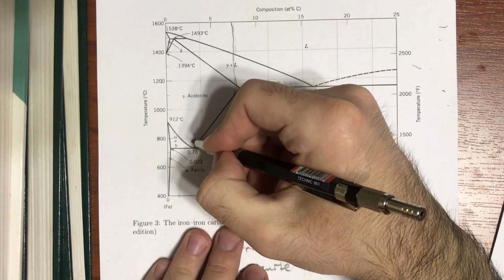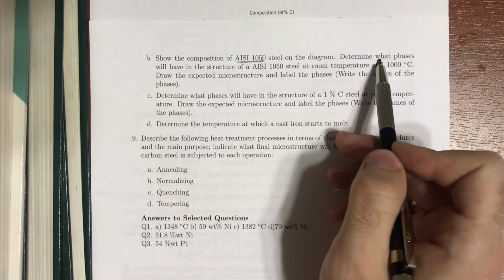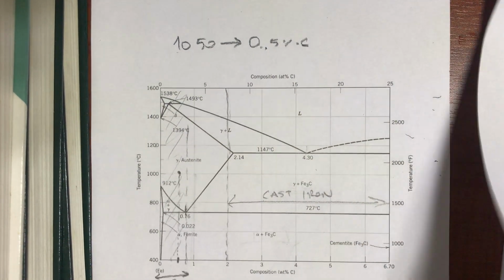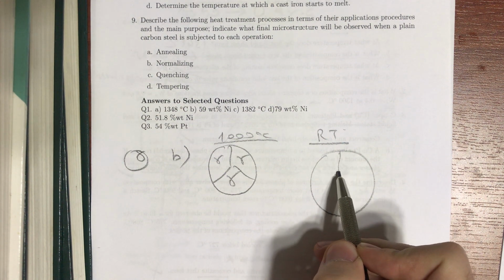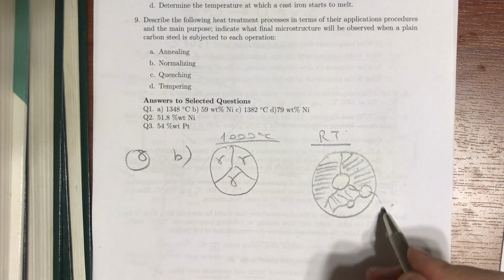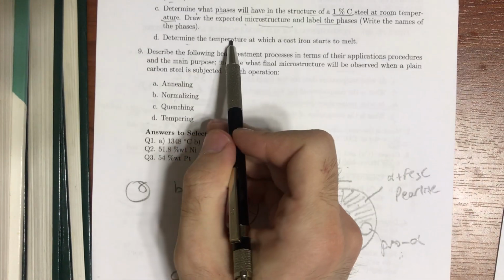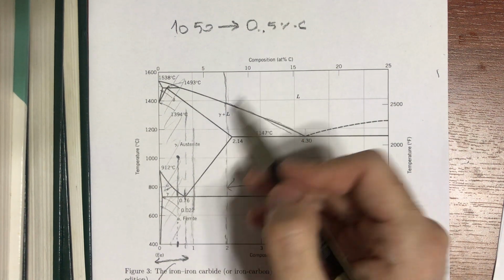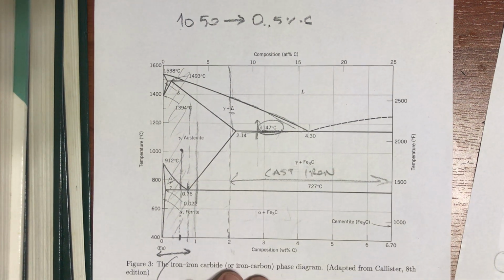METE230 Recitation4 Q8